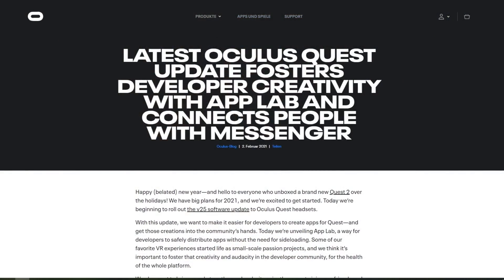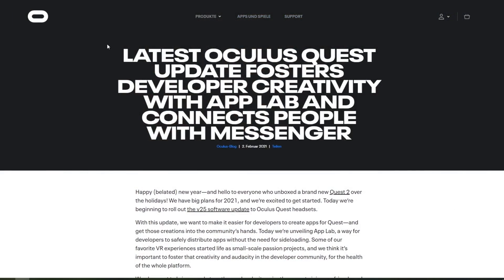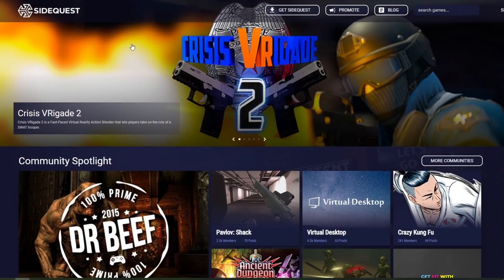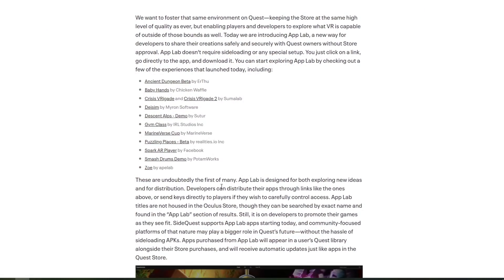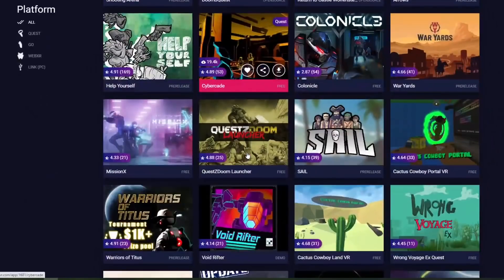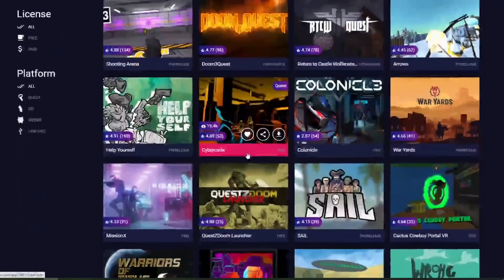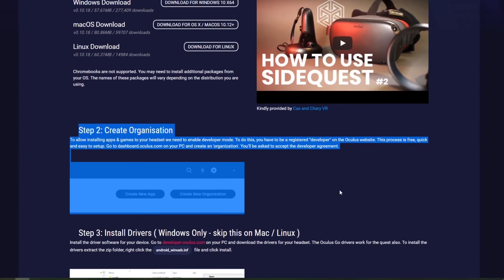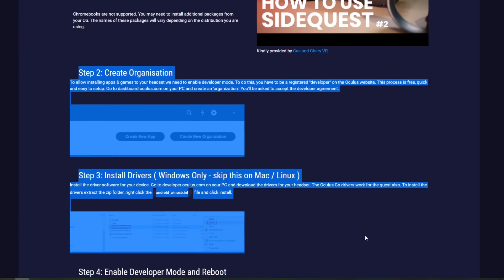Why Oculus App Lab Is THE END Of SideQuest (As We Love It) - Oculus Quest Update V25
The Oculus Quest Update v25 introduces Oculus App Lab, an easier method for developers to publish their content on the Quest platform. Why this also comes with some downsides and actually could mean the end of Sidequest as we know and love, I will explain to you in this video!